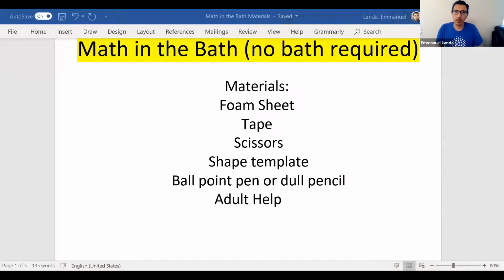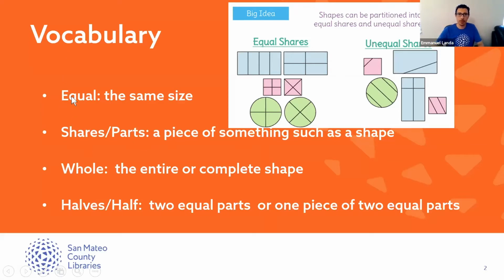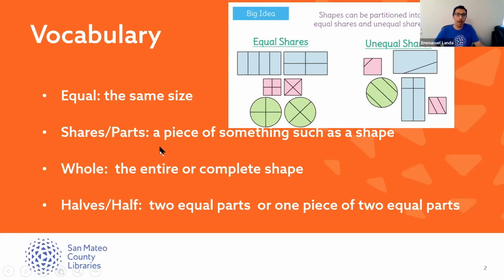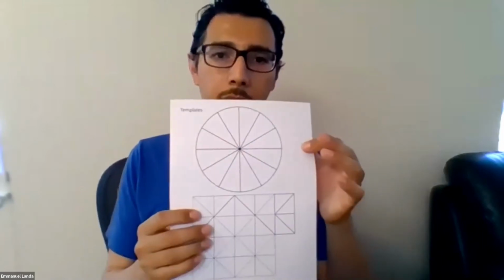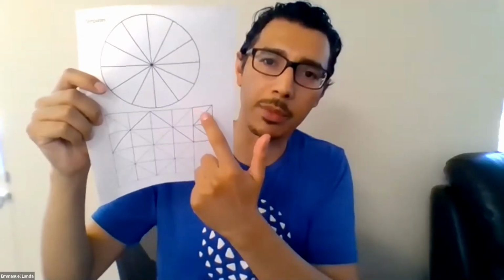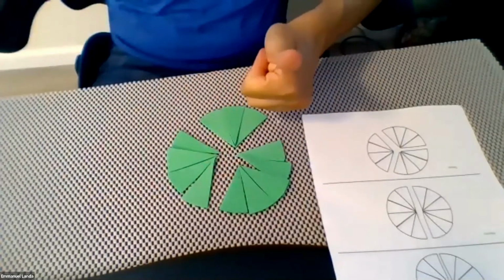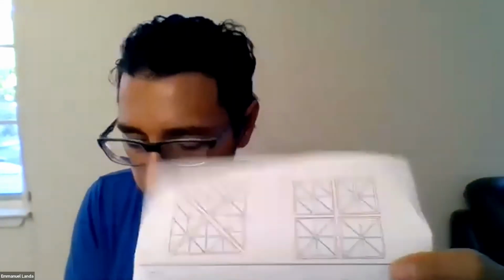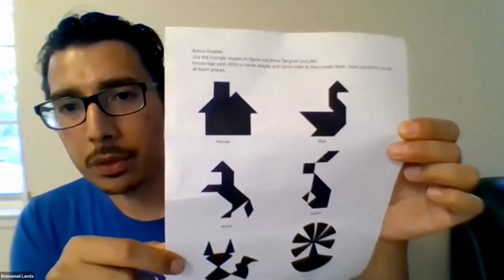Math in the Bath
Let's explore partitioning circles and rectangles into two, three, and four equal shares and building different shapes with them! This activity will be demonstrated using craft foam, but you can use whatever you have on hand!